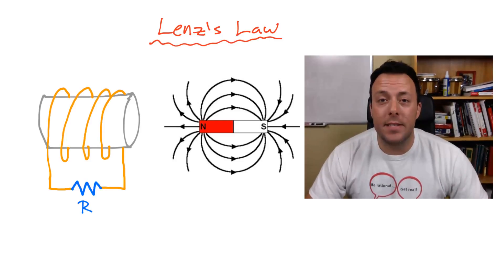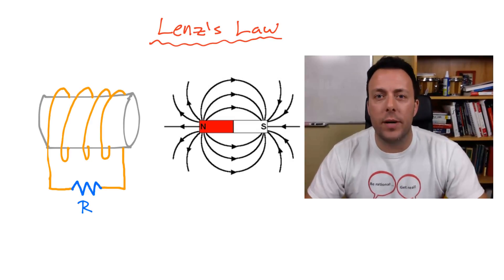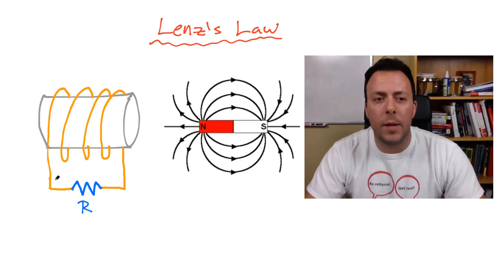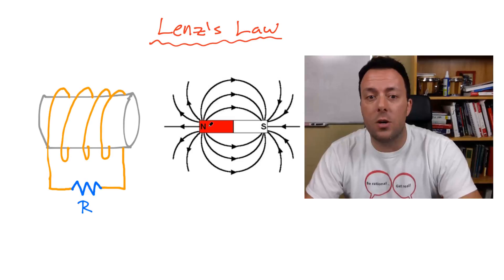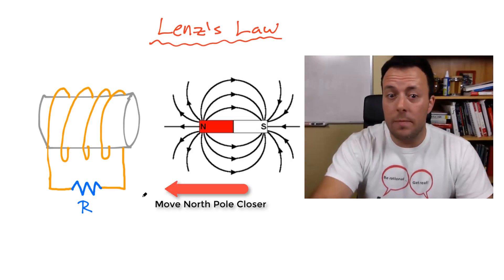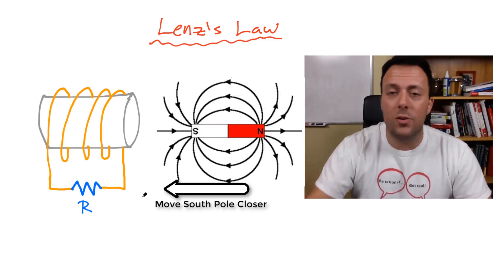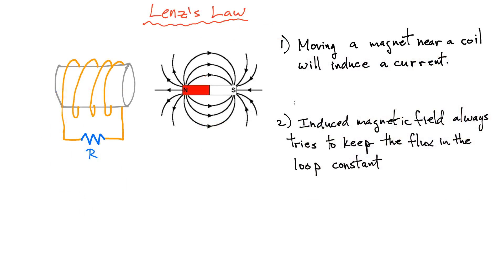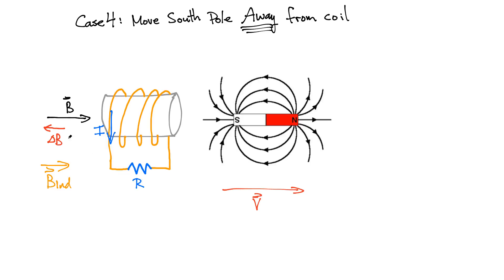Lenz's Law - How to find the direction of the induced current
Physics Ninja shows you how to find the direction of the induced current when you push (pull) a magnet toward (away) from a closed loop.  I consider all 4 cases of the problem and illustrate how to find the direction of the induced current for all cases.